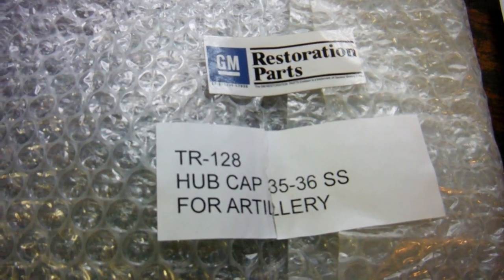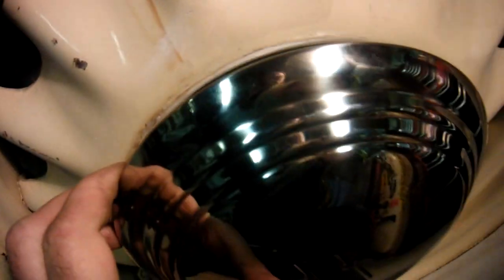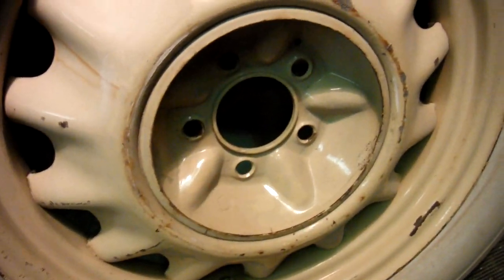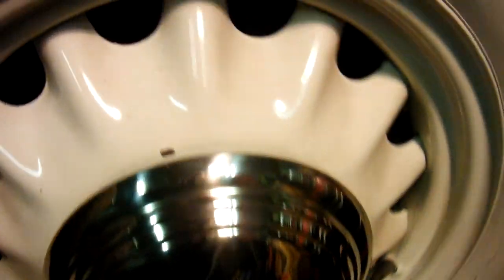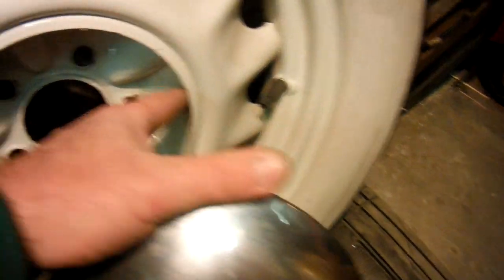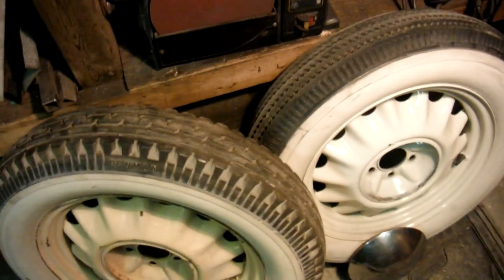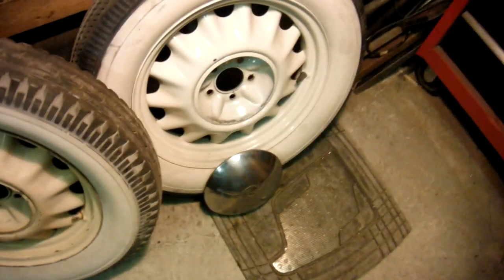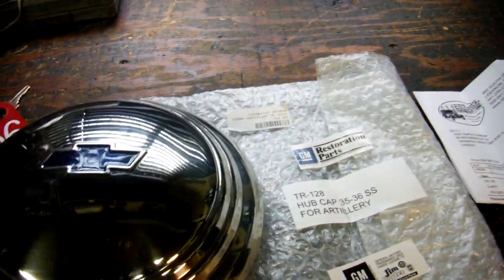1936 Chevrolet Artillery wheel Hub caps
New hub caps don't fit